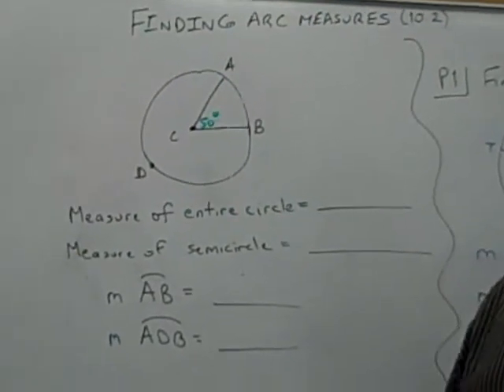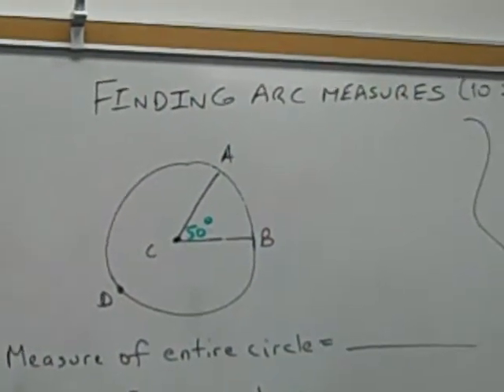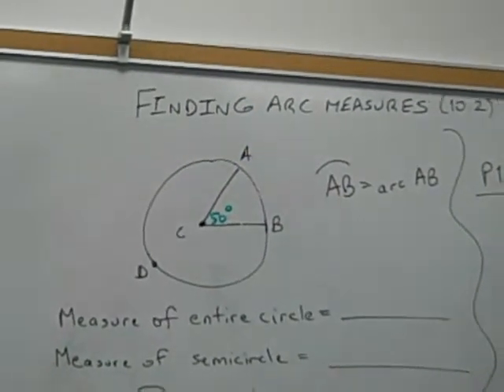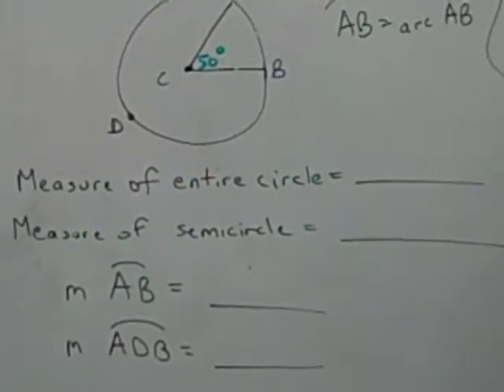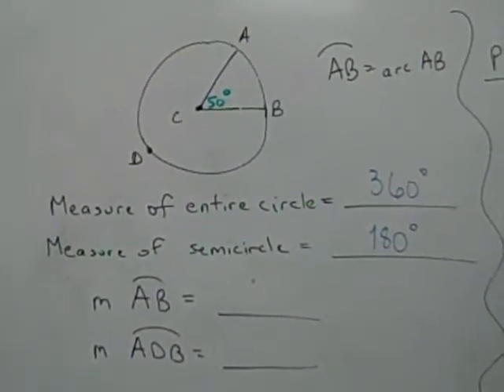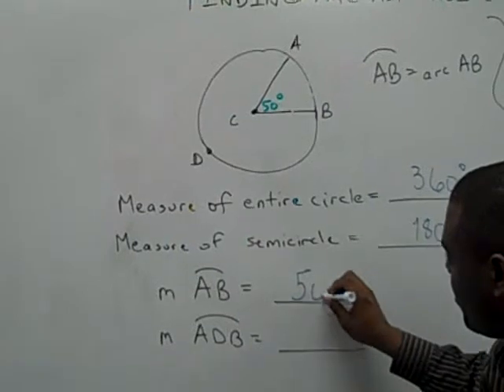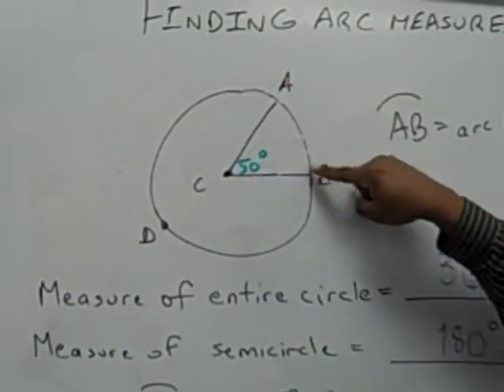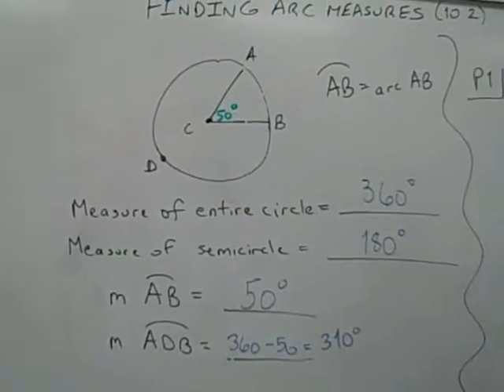SECTION 10.2 PART ONE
Properties of Arcs (part one).